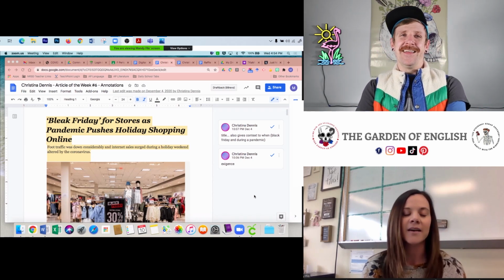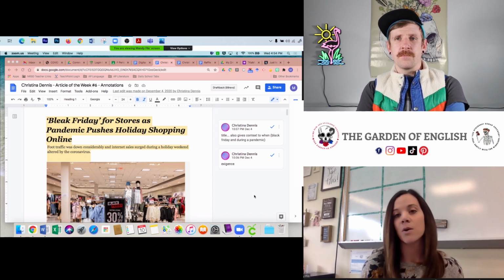The BEST ASSIGNMENT for ARGUMENT and RHETORICAL ANALYSIS?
I'm so grateful for the wonderful Mandy Flis (and Mary Jo Zell!) who joins me this week to discuss an ARTICLE OF THE WEEK assignment that helps prepare students for argument, all while allowing students to practice rhetorical analysis.  It's the best of both worlds!